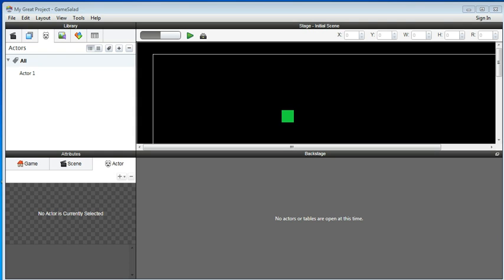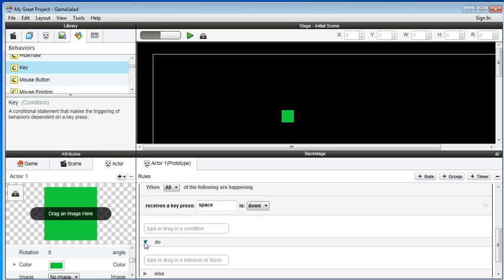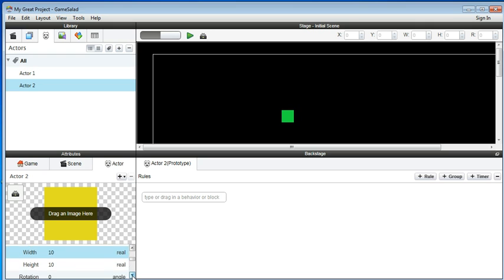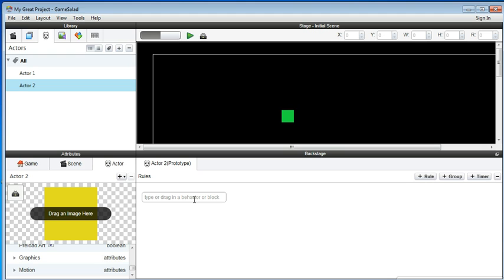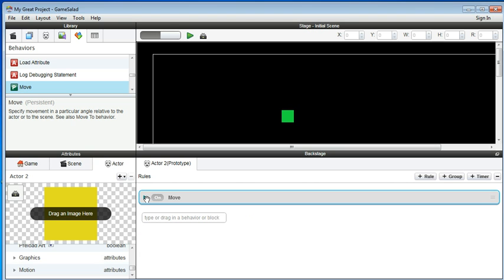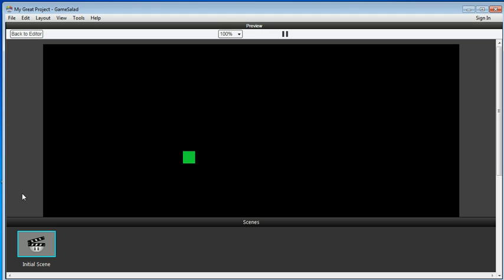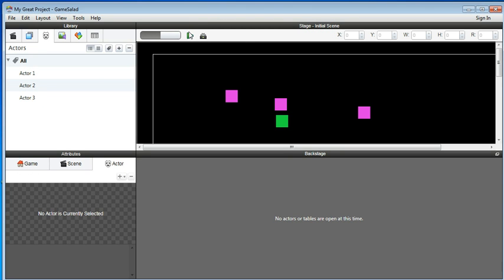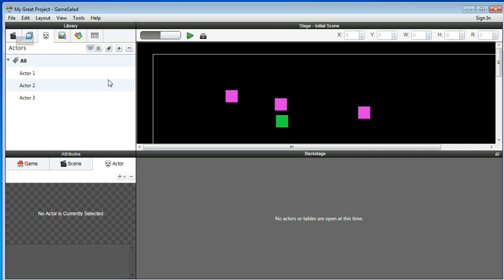Gamesalad tutorial (3) shoot bullet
gamesalad game programming basic and fun projects